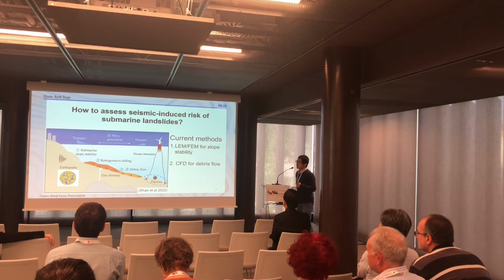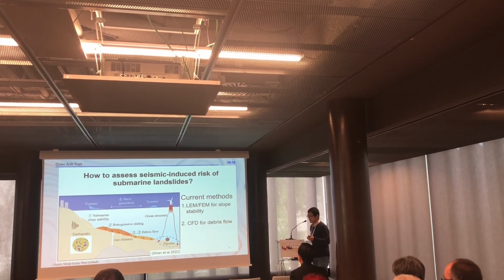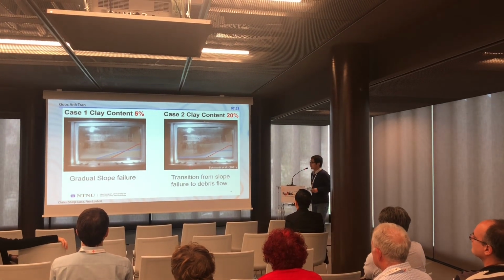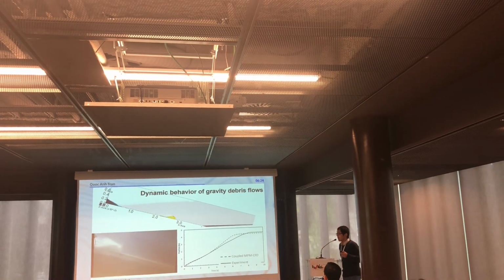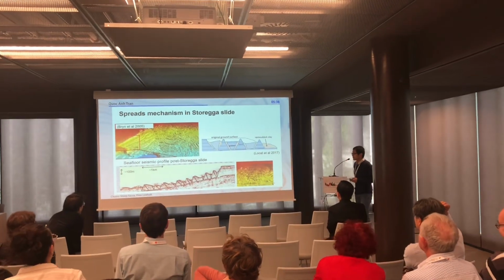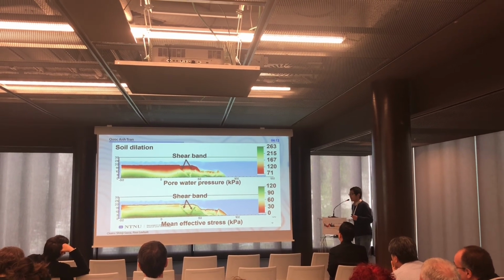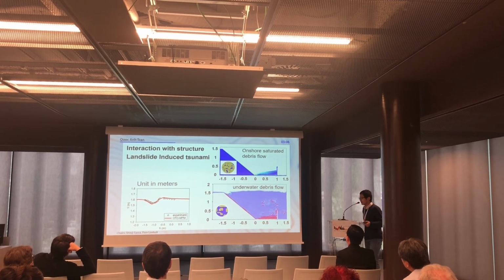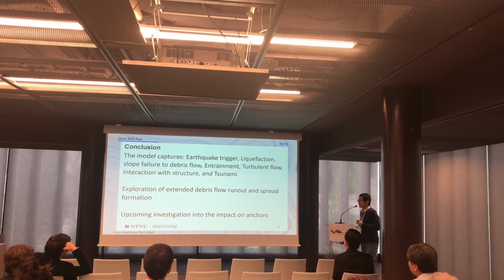Landslide forum 16 Dec 2023